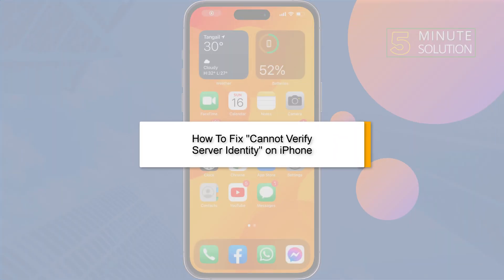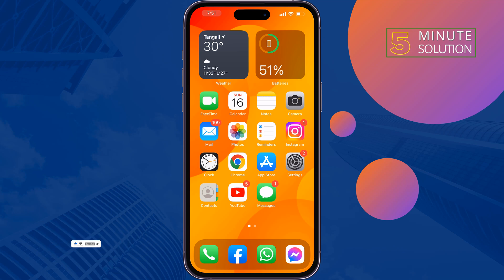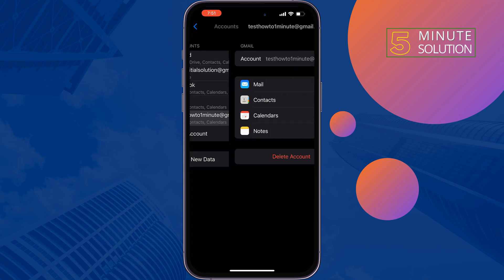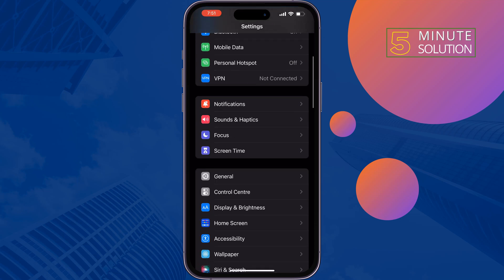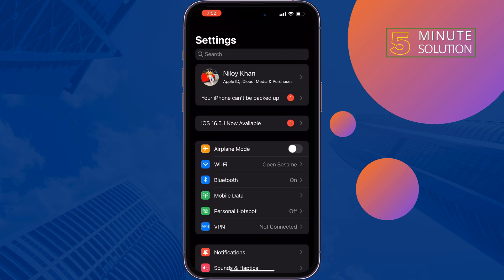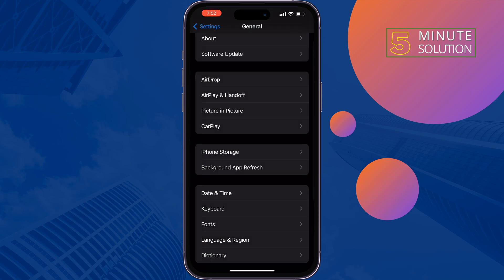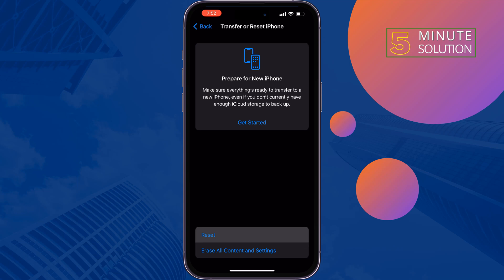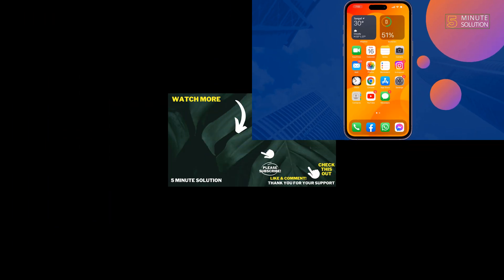How To Fix "Cannot Verify Server Identity "on iPhone 2024 | 100% Work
An Apple expert explains why your iPhone "cannot verify server identity" and shows you how to fix the problem for good.

0:00 Fix cannot verify server identity on iPhone
0:18 Solution 1: Log out of Gmail account iPhone
0:39 Solution 2: Turn off restriction mode iPhone
0:57 Solution 3: Set Date and time automatically iPhone
1:20 Reset iPhone setting
1:35 outro